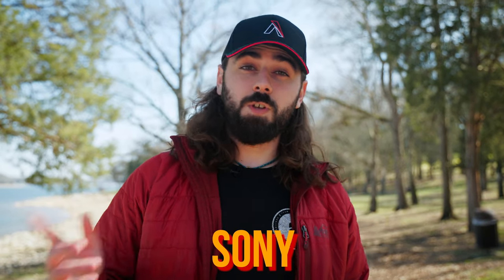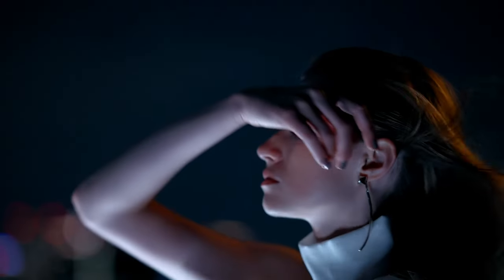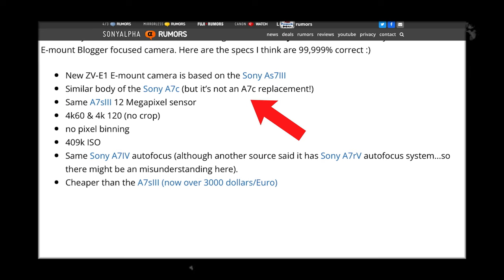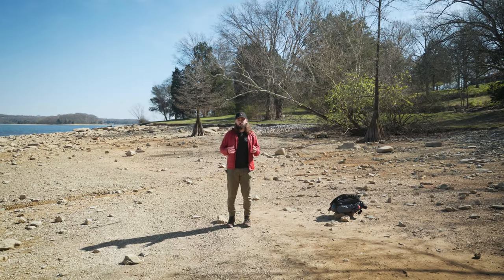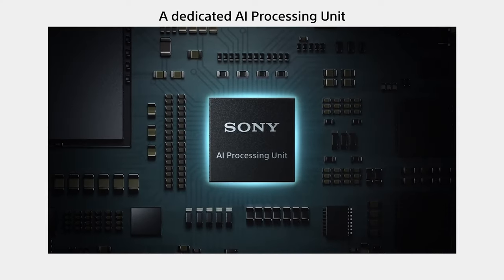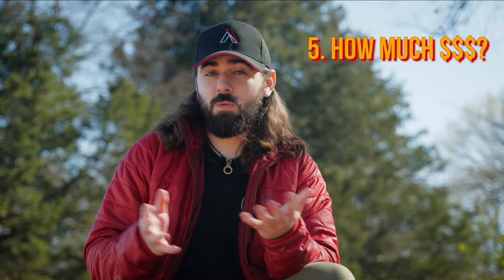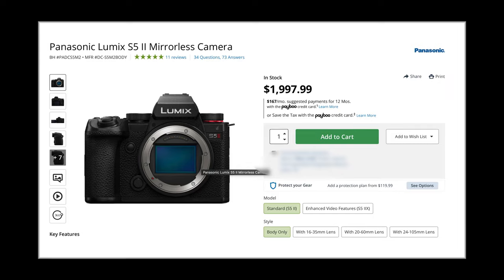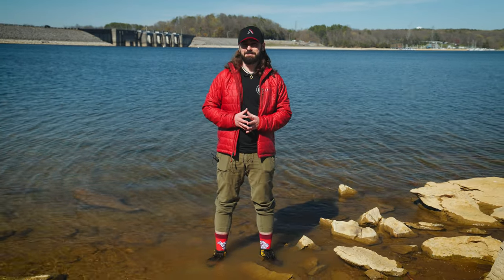NEW SONY ZV-E1 | Top 5 Things to Know!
The New Sony ZV-E1 could potentially be an epic little camera! What do you guys think about the rumored specs? I'm hoping to get to test it out as soon as possible, so make sure to stick around for that!

Thanks @ZachMayfield for being a tripod.

- Canon R6 MKII
- Canon RF 24-105mm
- Fujifilm XT4
- Rode Wireless Go II
- M1 MAX MacBook Pro
- Samsung T7 SSD
- Sony Tough SD Card

00:00 - Thing 1
00:22 - Thing 2
00:47 - Thing 3
01:14 - Thing 4
01:35 - Thing 5